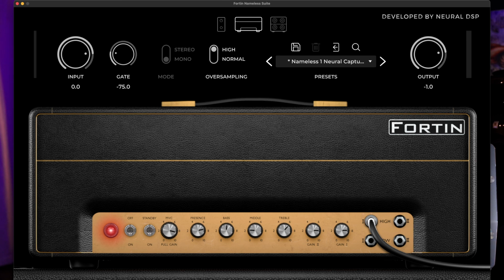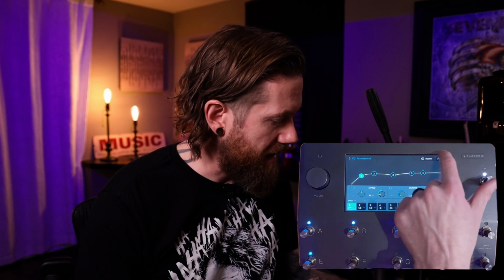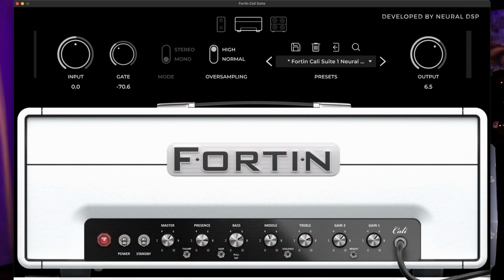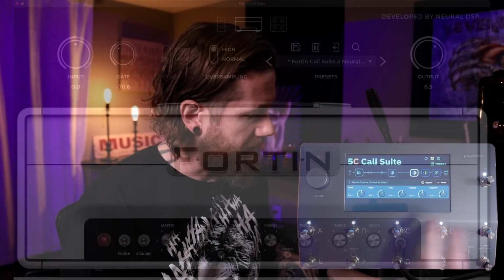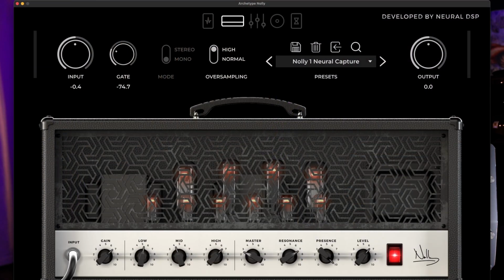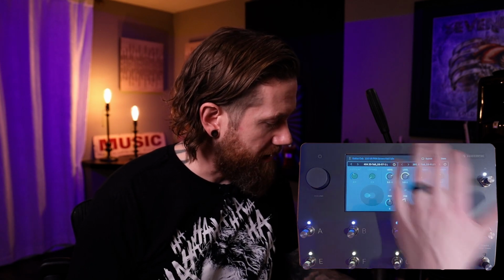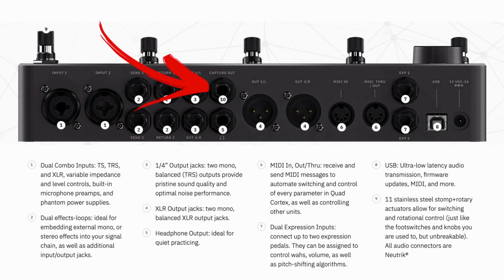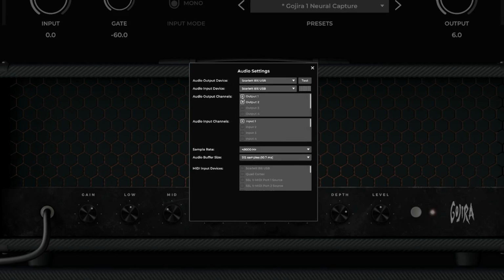NEW QuadCortex Presets & Captures + How to Capture YOUR Plugins!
NEW QuadCortex Presets & Captures! In this video I'm showing off some new NeuralDSP QuadCortex captures of NeuralDSP plugins. Those include Fortin Nameless, Fortin Cali, Archetype: Nolly, and Archetype: Gojira. You'll see how each preset was built and what each of them sounds like. I also show how I captured the plugins on the QuadCortex so you can do the same with your own plugins/settings.

Signal chain: Solar A1.7D LTD w/ Solar Duncan Pickups → NeuralDSP QuadCortex → Mac → Logic Pro X

📧 Get insider access to new content, deals, and giveaways by joining my mailing list!

💬 Let's keep the conversation going! Come chat with me and other mixing/guitar/audio enthusiasts on Discord

If you're looking for a way to direclty support me and my channel, consider becoming a patron. You'll get a bunch of nice perks, including early and exclusive access to certain content!

⭐️ Learn extreme vocals with Britta Görtz! This is the absolute best vocal course for learning harsh vocals